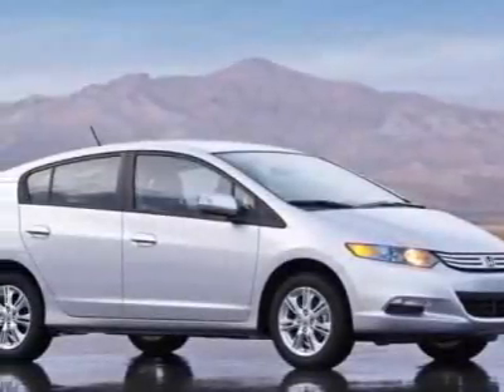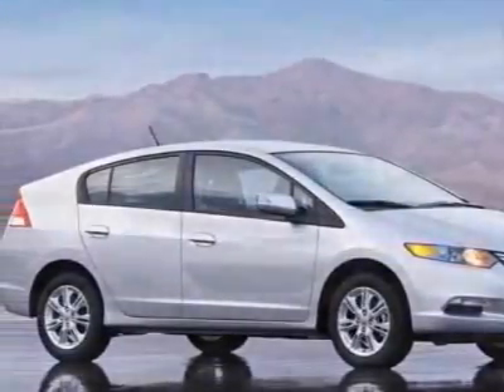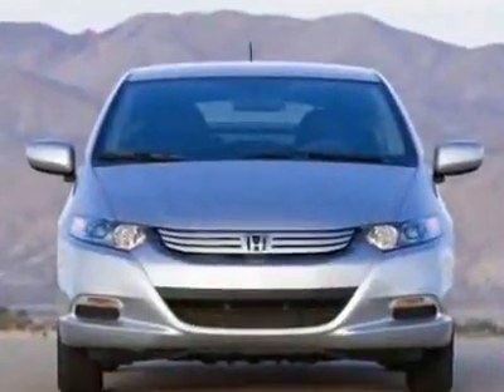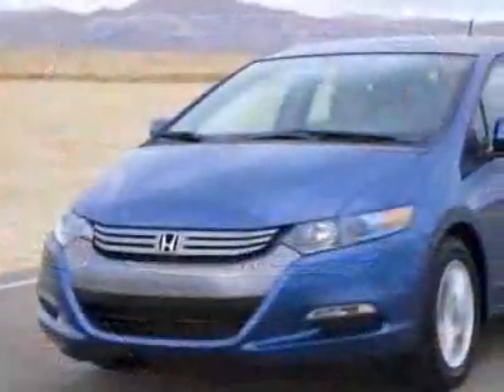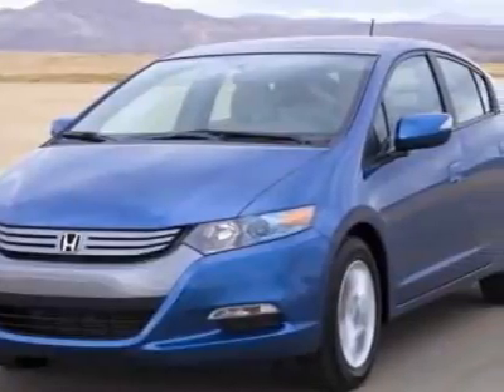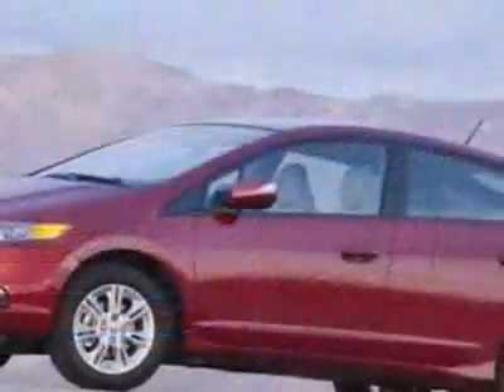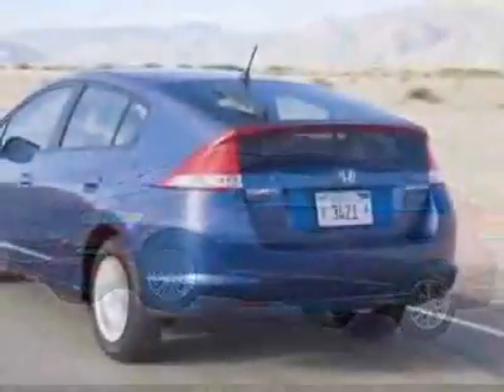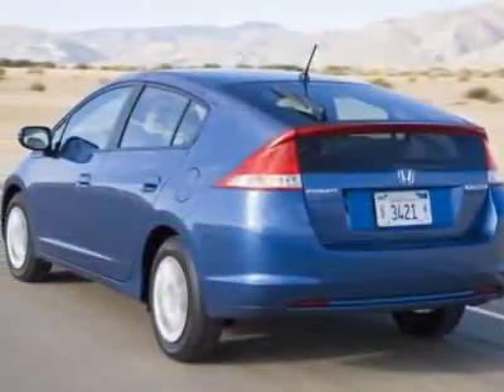Honda Insight EX Hatchback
Darrell Waltrip Pre-Owned, Franklin, TN - Honda Insight EX